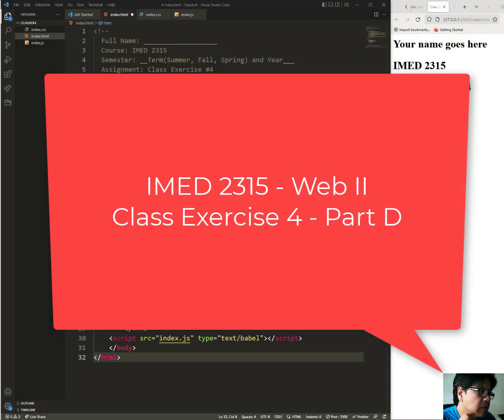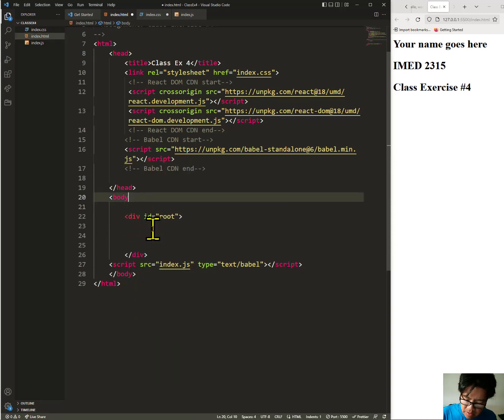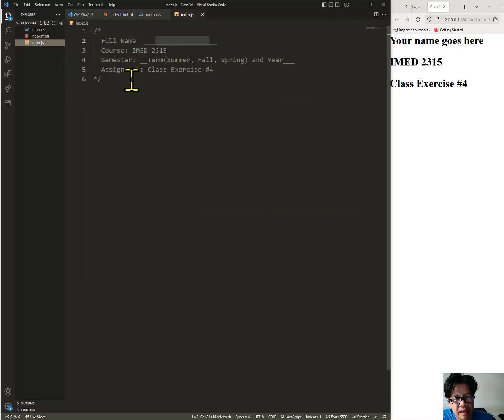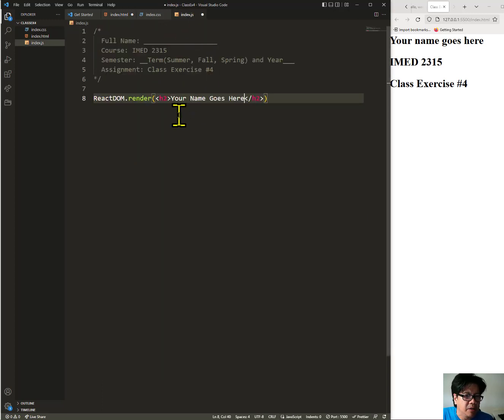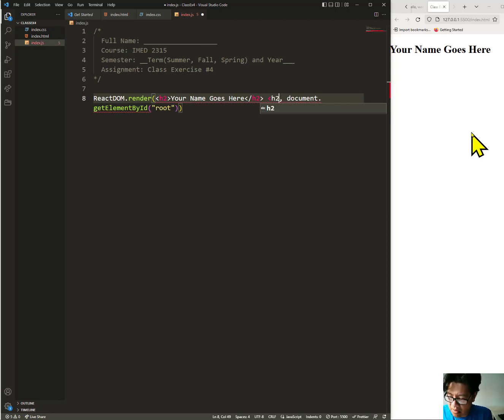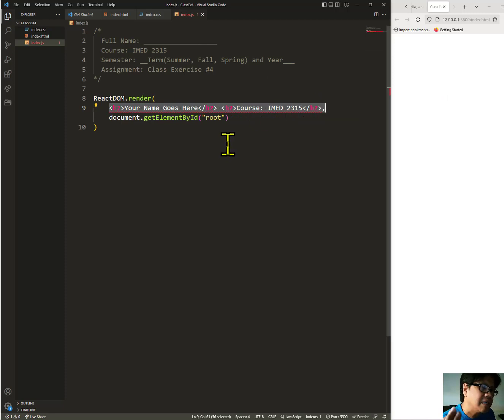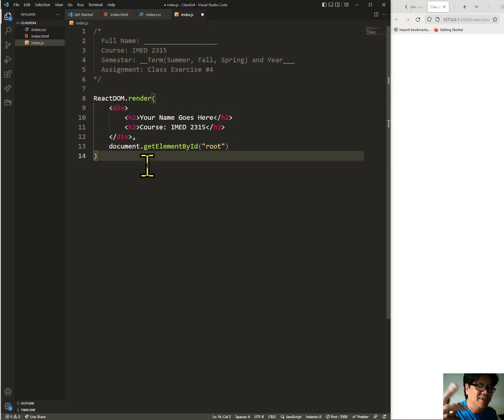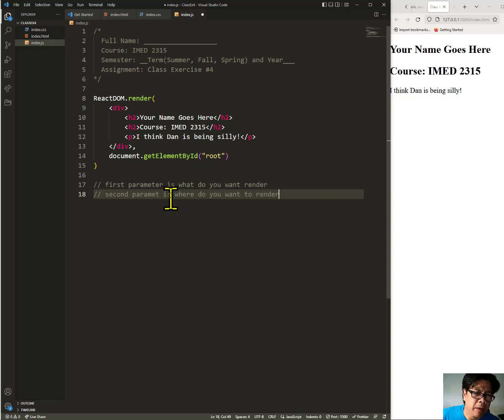IMED2315 - Class Ex 4 - Part D